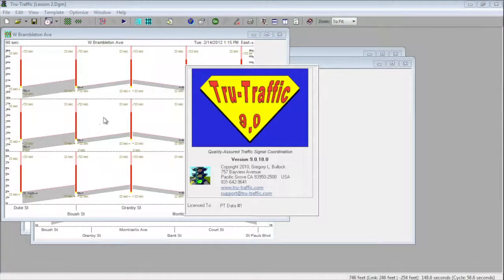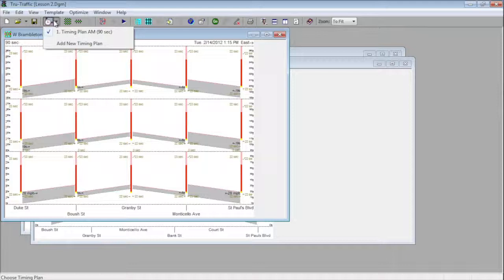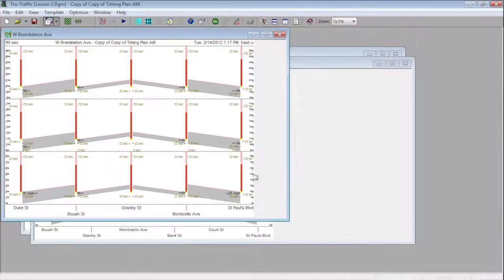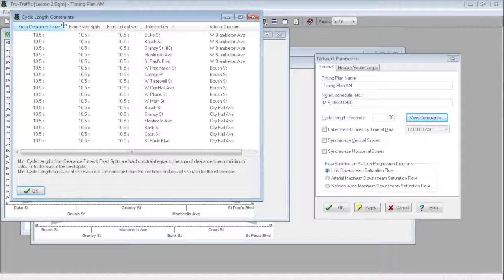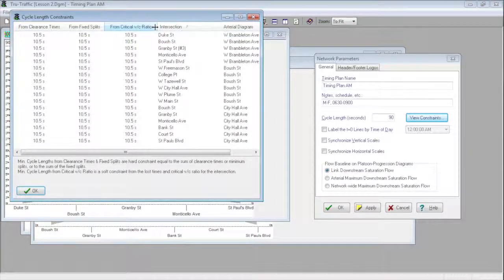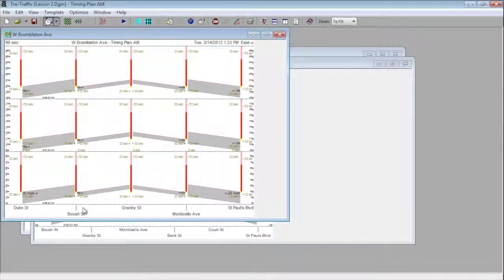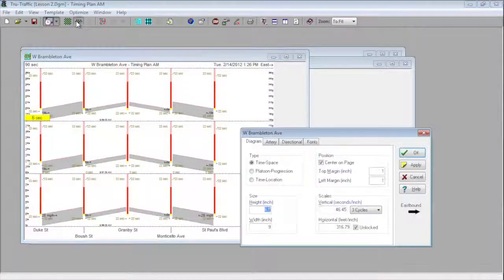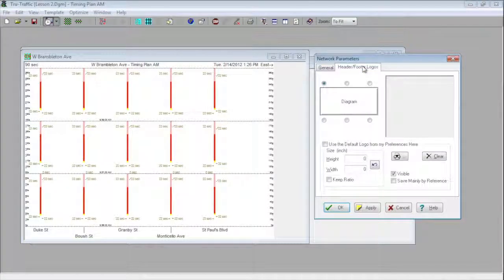TruTraffic 9.0 lesson 3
all about the network window